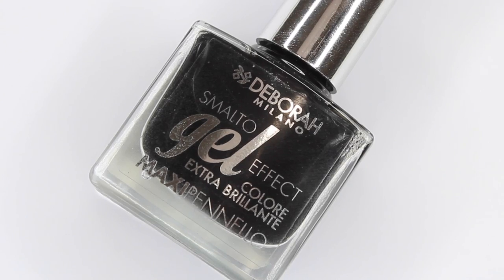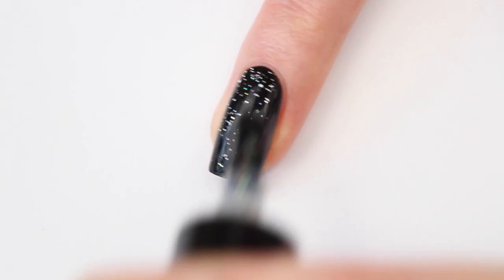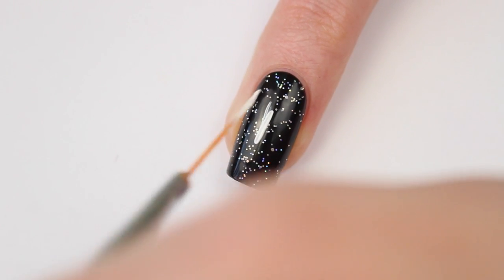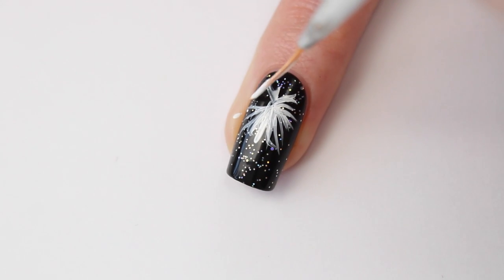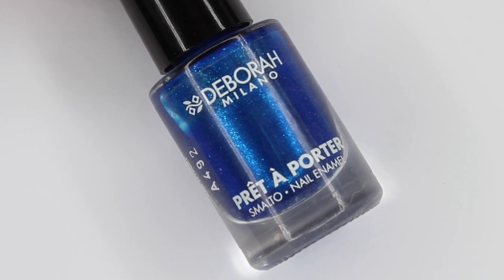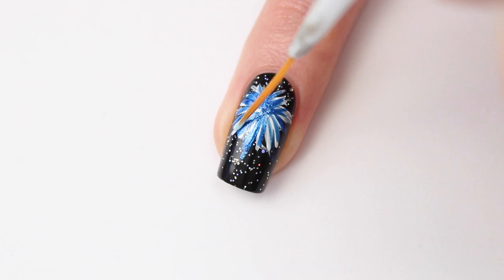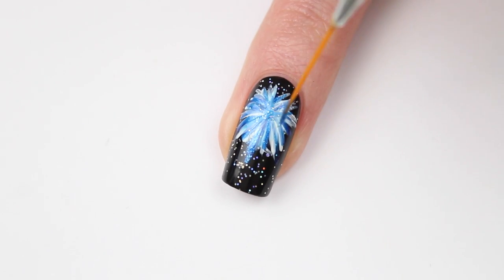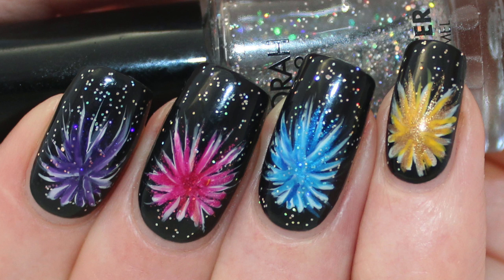NEW YEARS EVE FIREWORK NAIL ART TUTORIAL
Today I’m showing you a firework nail art tutorial that is perfect voor New Years Eve or other holidays and parties.

Demelza’s World
Postbus 3073
1801 GB Alkmaar
The Netherlands